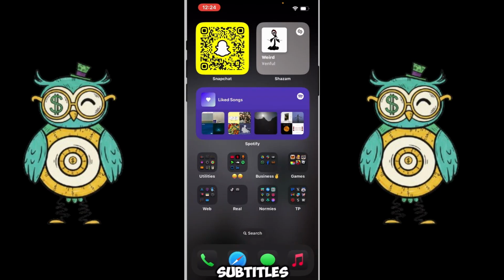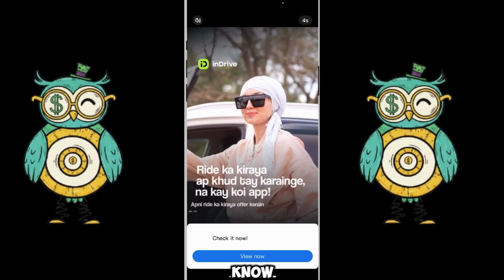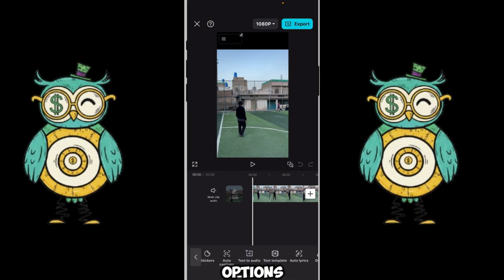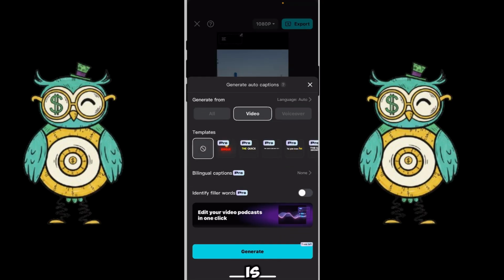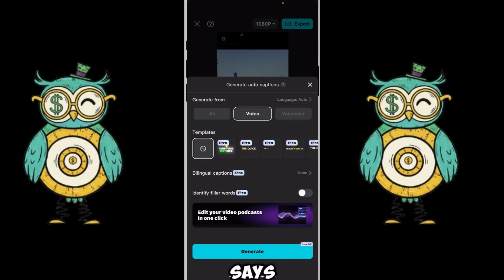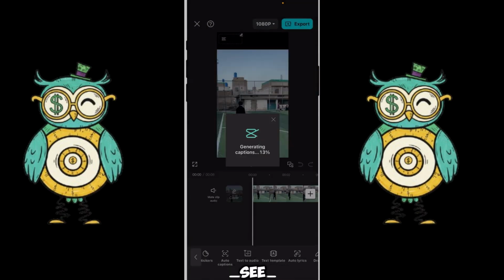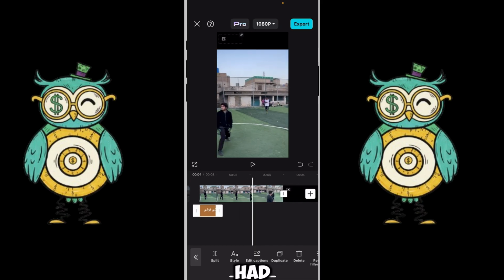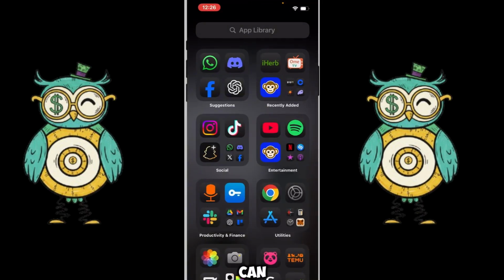How to Add Subtitles in CapCut 2026 Beginner Guide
In this 2026 tutorial, you’ll learn exactly how to add subtitles in CapCut step by step. This beginner-friendly guide shows you how to create captions and subtitles for your videos using CapCut editing tools.

We walk through importing your video, using auto captions, editing subtitle text, customizing fonts and styles, syncing captions with audio, and exporting your final video.